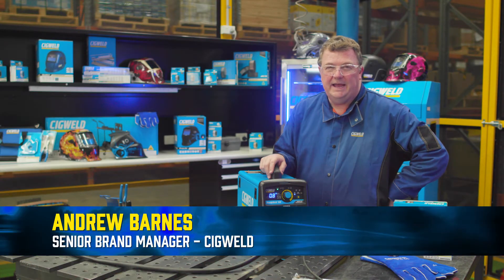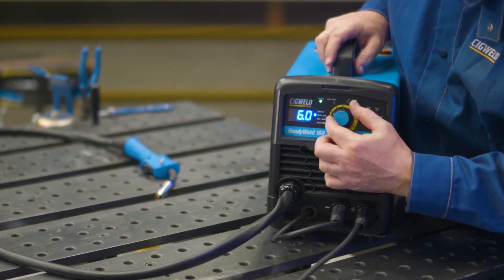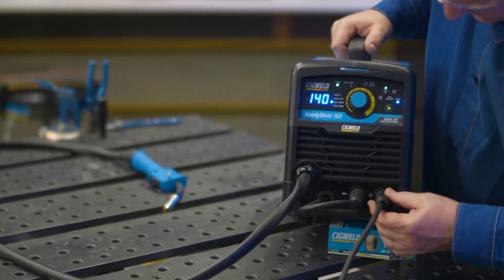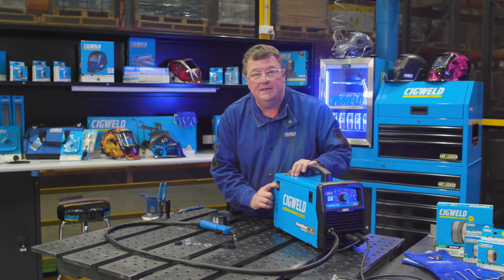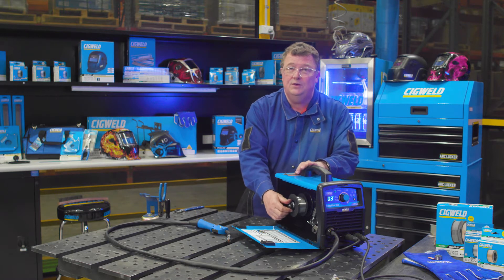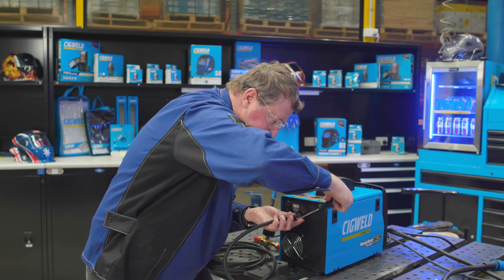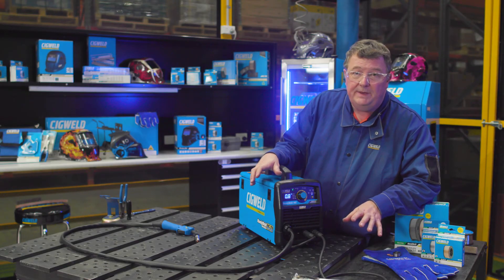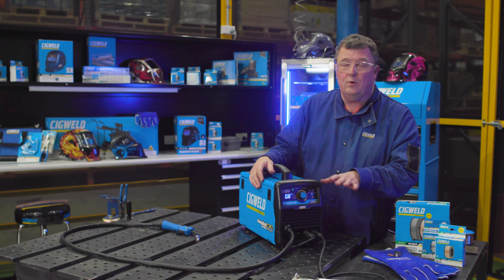CIGWELD HandyWeld 160 - How To Setup Guide - Setup in 3 easy steps.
The Cigweld HandyWeld 160 is designed to take the guesswork out of setting up a MIG welder.

This video, we go over everything you need to know about getting up and running with our new welder.

Chapters:

0:00 Intro with Andrew Barnes
2:21 Selecting the right polarity
4:05 How to feed the wire
5:38 How to load the wire
6:43 Setting up the MIG gun
8:02 Setting up for solid wire using shielding gas
11:01 Refining the settings
12:01 Restoring to factory settings